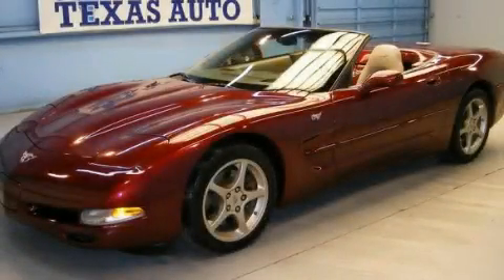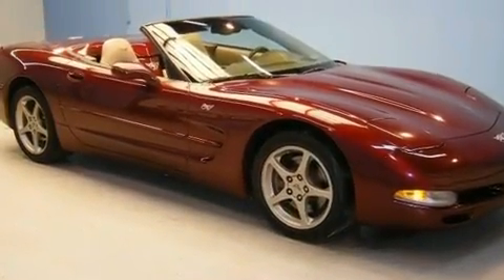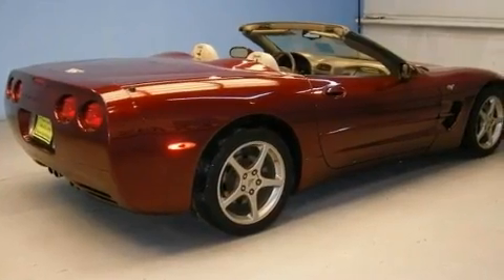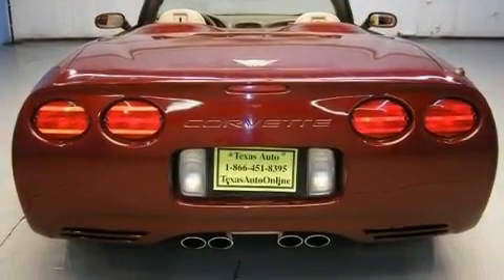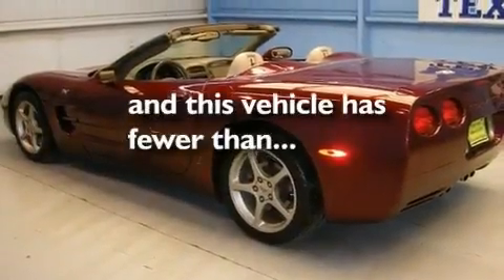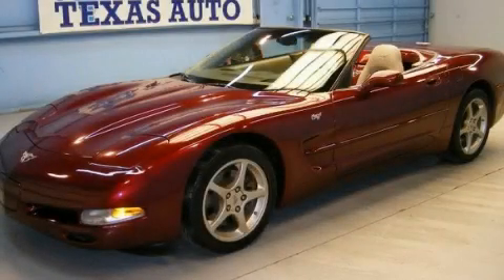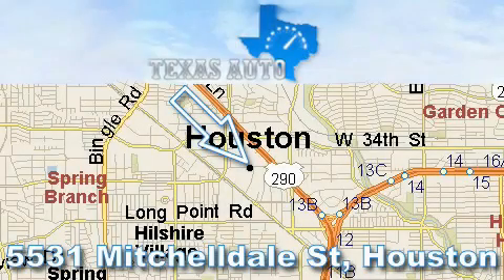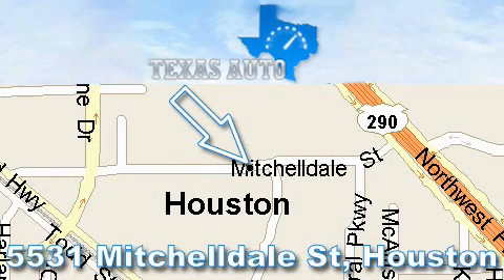2003 Chevrolet Corvette Convertible Houston TX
We are proud to present this 2003 Chevrolet Corvette Convertible .

 Year : 2003

 Make : Chevrolet

 Model : Corvette Convertible

 Engine : 5.7L LS1 V8 SFI

 Trans . : Automatic

 Exterior : Burgundy

 Miles : 49,070

 Interior : Tan

 Texas Auto

 5531 Mitchelldale St.

 Preowned 2003 Chevrolet Corvette Convertible Houston TX